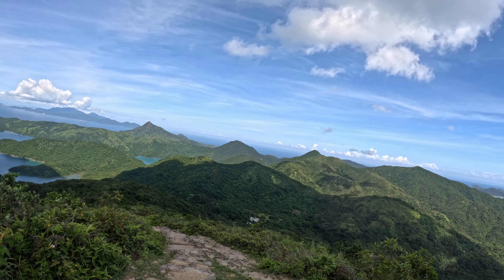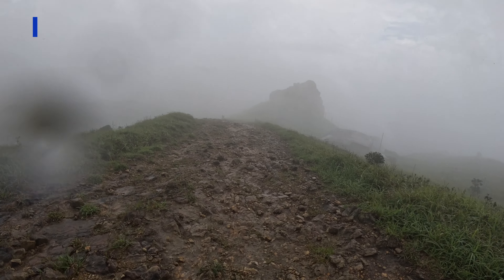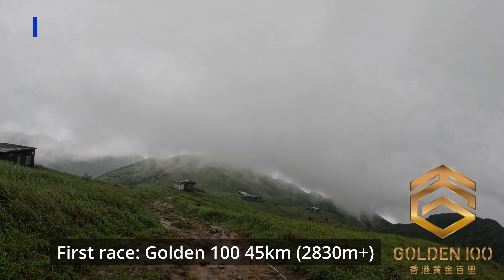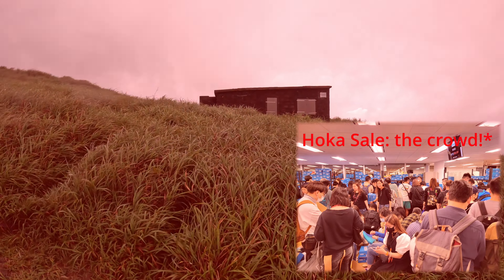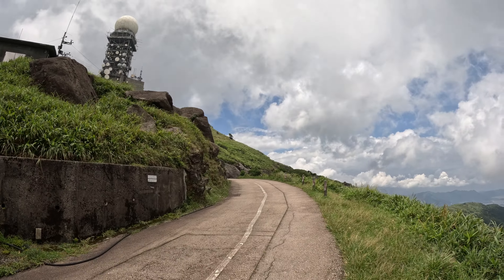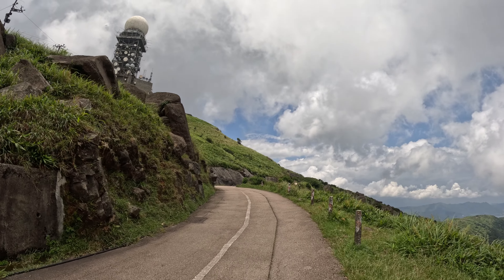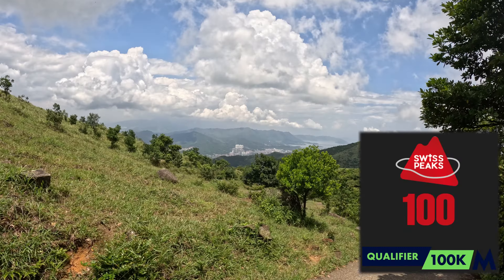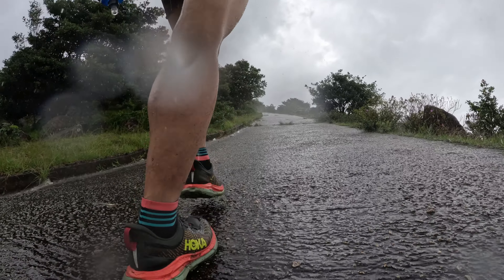Altra vs Hoka - Who makes "better" running shoes?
Altra and Hoka represent two completely different philosophies when it comes to trail running shoes. Which one is "better"? What are the pros and cons?

Chapters:
00:00 Intro
01:07 Aesthetics
01:50 Build Quality
02:31 Grip
03:10 Comfort
04:33 Performance
05:19 Personal Experience

Shoes referenced in the video (shoes that I have):
Altra: Lone Peak 5 & 6, Timp 3 (Torin 5, Escalante 2)
Hoka: Mafate Speed 4 (Speedgoat 5, Rincon 3)